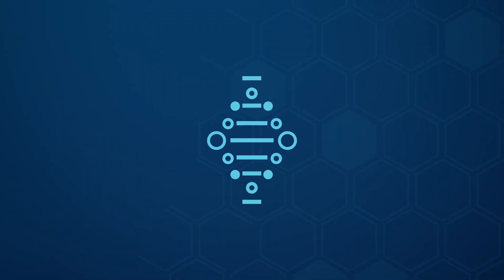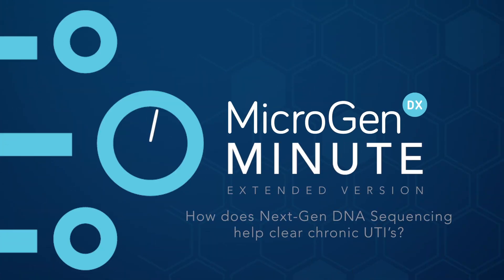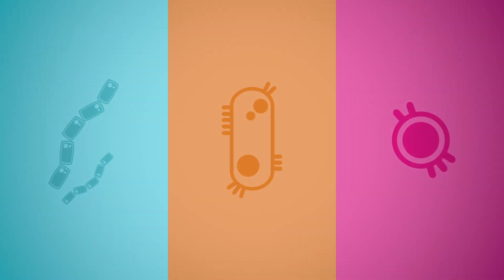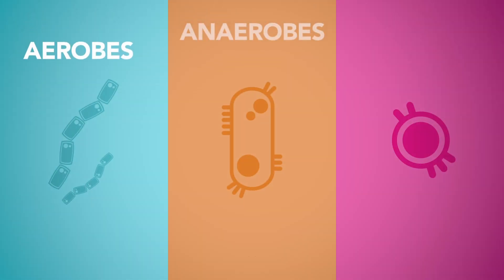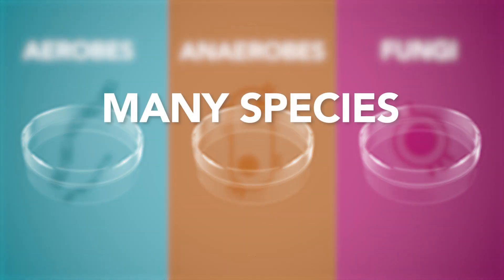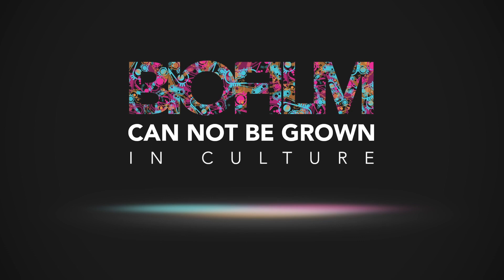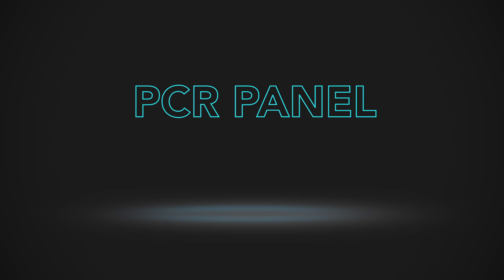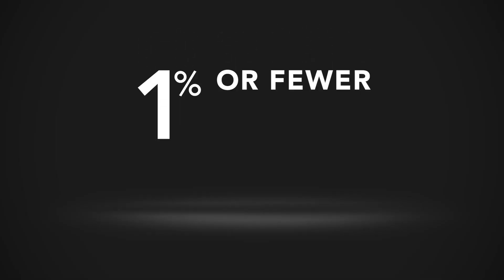Why is NGS Vital to the Clearing of Chronic UTI's? | MicroGenDX Minute Ep. 5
To learn how MicroGenDX can help your physician identify the microbes causing your chronic infection, visit microgendx.com

Studies have shown that 80% of Chronic UTIs are caused by biofilm infections- communities of microbes living together- and not planktonic bacteria as previously believed. Research since the 70s has increasingly shown us that the tendency of bacteria is to develop into a biofilm state. Bacteria create biofilm formations on the surfaces inside the body, and biofilms become collaborative communities of different species of bacteria and fungi. It is possible for anaerobes, aerobes, and fungi to exist in the same biofilm. Its because of these special behaviors that a biofilm cannot be accurately identified with cultures. Its because of these special behaviors that a biofilm cannot be accurately identified with cultures. First, because the biofilm will not form in a culture dish the way it has inside the host body. Once the biofilm is broken up the species which make it up revert to their planktonic forms of behavior and those species which flourish in the environment of the dish grow even if they are only minor players in the biofilm community, and others may be unable to grow even if they were the majority of the biofilm in the host’s infection.
Moreover, because the biofilm can be made of different kinds of bacteria and fungi, it would take multiple kinds of cultures to identify them all even if they could all be grown in the lab, which many species cannot.
This explains why patients with UTI symptoms so often have culture tests come back negative-
because biofilms simply cannot be grown in cultures. Molecular testing does not face these difficulties because it does not attempt to grow any of the microbes, but rather extracts the DNA from the sample.
The two most commonly used tests for infectious disease are Polymerase Chain reaction- also known as PCR and a more advanced DNA test- Next generation DNA sequencing, known as, NGS.
PCR compares the DNA in a sample against a panel of microbial species which are believed to be common pathogens in that area of infection. These panels are limited to a predetermined list of species which represent 1% or fewer of all known microbes. If you’re only using PCR, you may be missing out on important diagnostic information. MGDX two part DNA test, PCR and NGS, compares the DNA in a sample against our curated database of more than 50,000 microbial species to accurately identify all of the species in a sample.

MicroGenDX’s two part DNA test can discover aerobic and anaerobic bacteria and fungi in a sample- all microbes identified in one test at one price, so that you can target all of the causative microbes at once.
Also, our report provides information cultures simply can’t, to accurately identify all of the species in a sample.
Furthermore, MicroGenDX’s report lists each species by their relative percentage of the total. This provides a complete microbial picture to assist doctors in determining which species need to be targeted in order to clear the infection.
The MicroGen DX report identifies ten common antibiotic resistance genes- which would change the efficacy of arounds 40 kinds of antibiotics.
A sensitivity report takes those species which can grow in the lab and tests their response to the presence of antibiotics. But all this test can tell you is if the bacteria in the dish are sensitive to a select antibiotic. This test can’t tell you if the bacteria has the genes for antibiotic resistance- after all, genes can be switched on or off.
The gene maybe present and active in the host when its inactive in the dish. Or
the gene for resistance may exist in a species which couldn’t grow in the dish. We know that bacteria can share genes for antibiotic resistance with other species in a biofilm infection.
What you need to know is ALL of the microbial species in the sample, which species are dominant, and what antibiotic resistance genes are present.
Having the complete picture allows you to provide targeted treatment, and the complete picture is only available through MicroGenDX